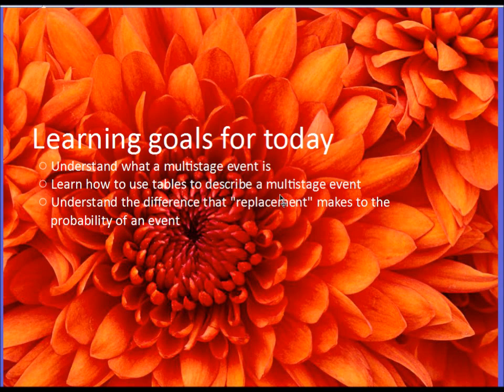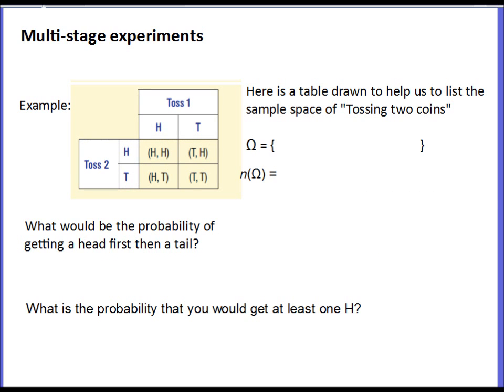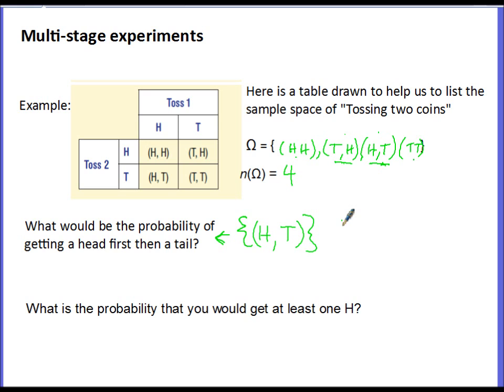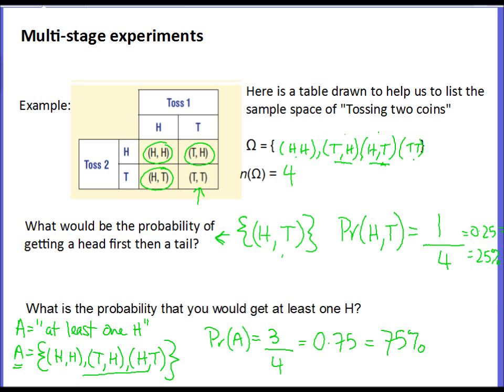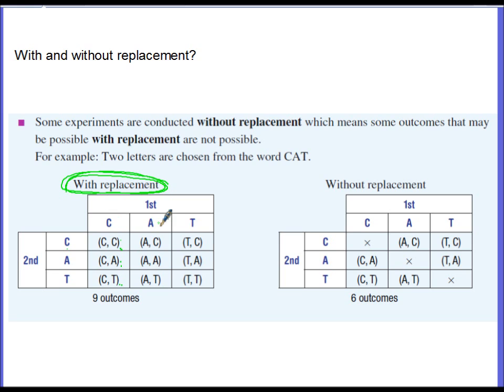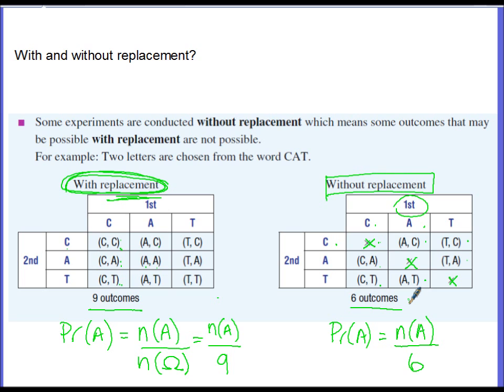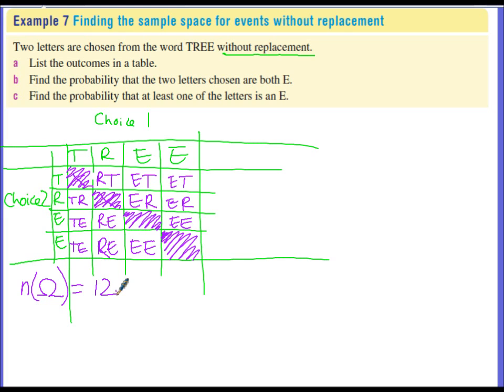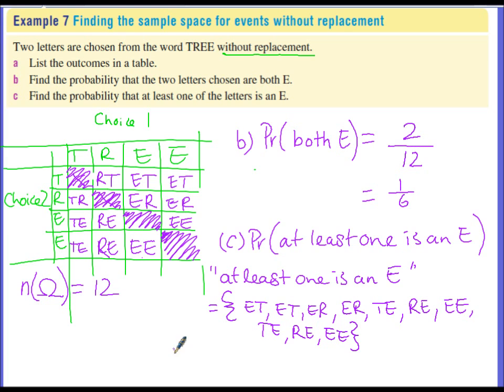9D Multistage events